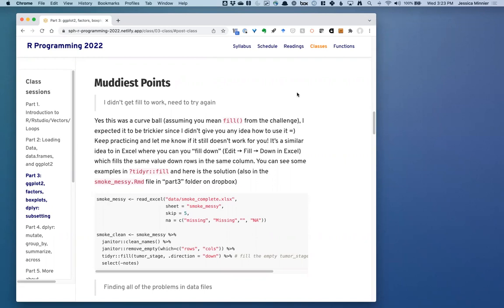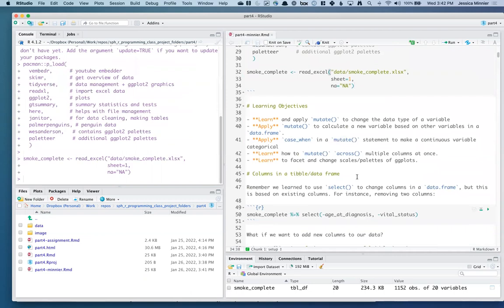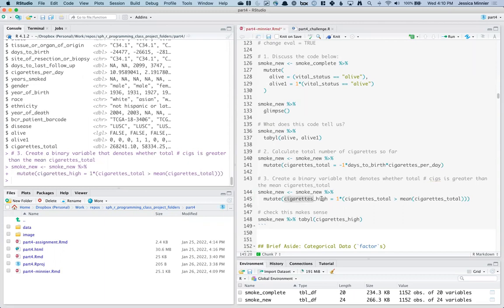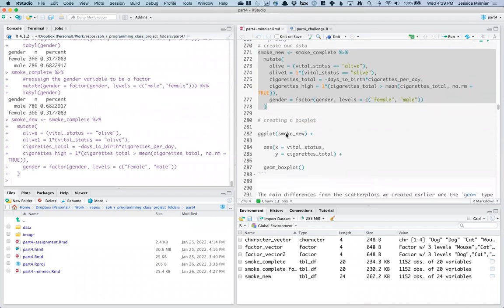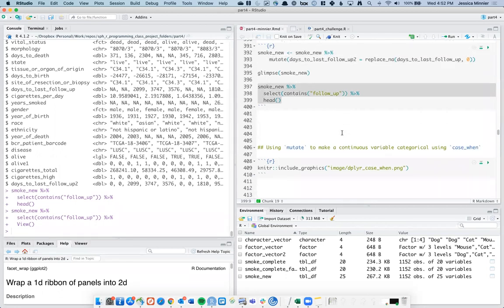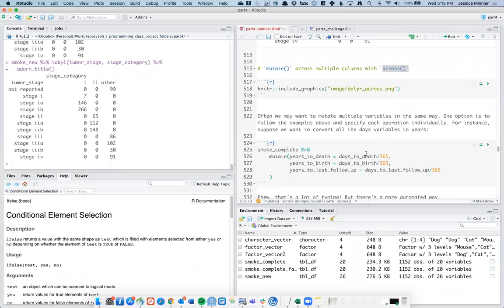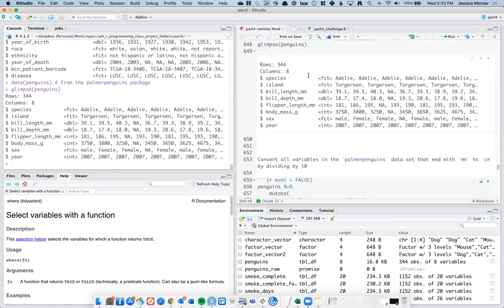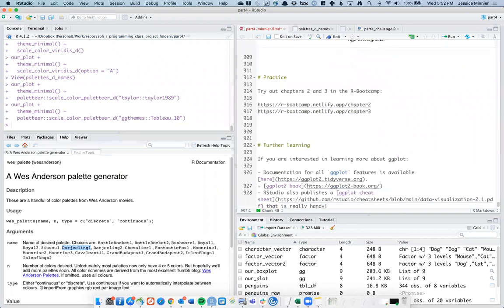R Programming 2022 [4]: Tidyverse columns (mutate, across, case_when), ggplot scales, faceting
Class 4, Winter 2022 Quarter
OHSU SPH BSTA504: R Programming

00:00 beginning, muddiest points from class 3
14:14 midterm preliminary details
18:50 mutate
31:00 challenge 1 solutions
43:12 factors
54:00 geom_boxplot
59:50 faceting in ggplot
1:14:15 case_when with mutate
1:25:21 challenge 2 solutions
1:32:20 across with mutate
1:53:00 ggplot scales